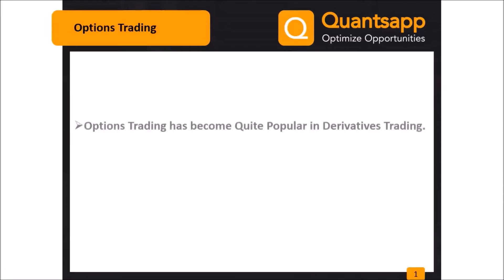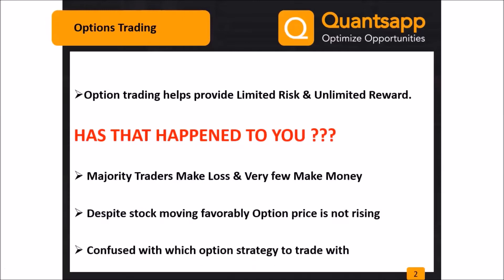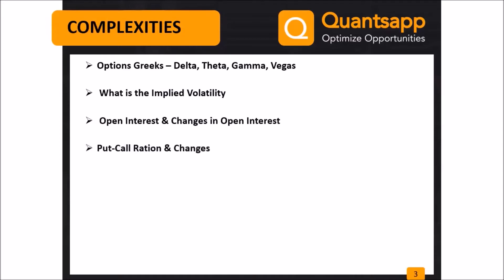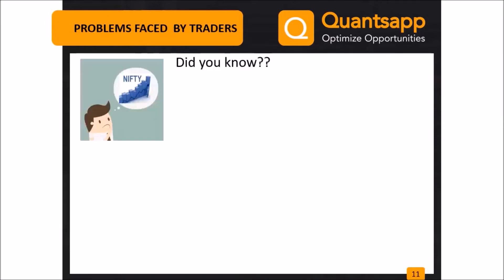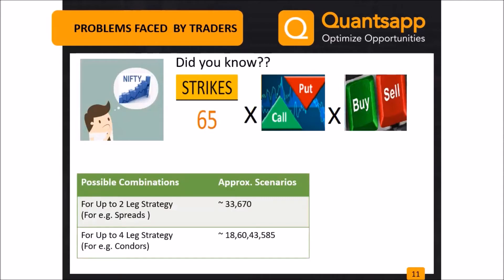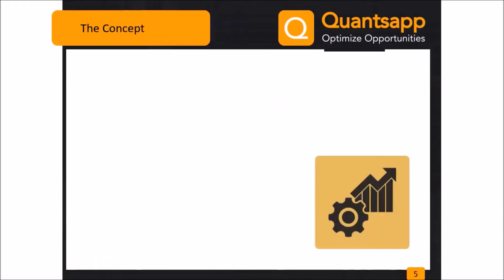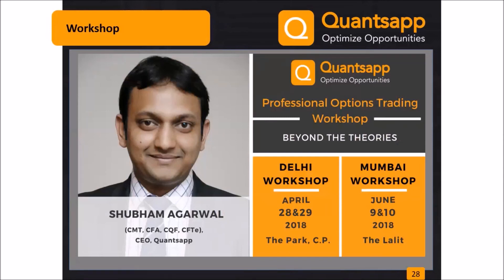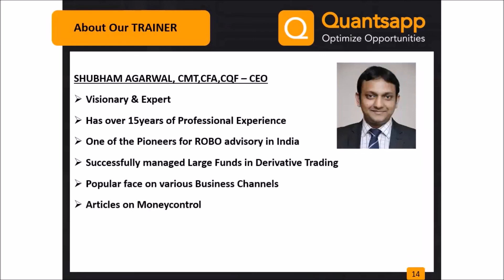Mumbai's Professional Options Trading Workshop || Quantsapp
Learn Options And Trading Using Quantsapp Application.